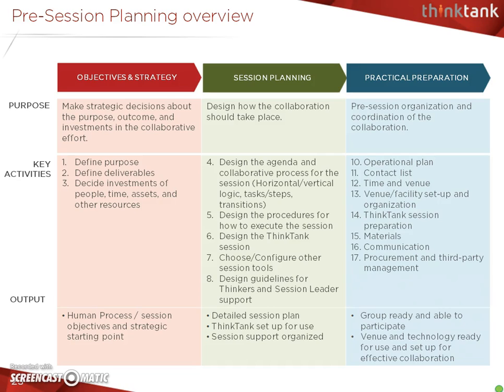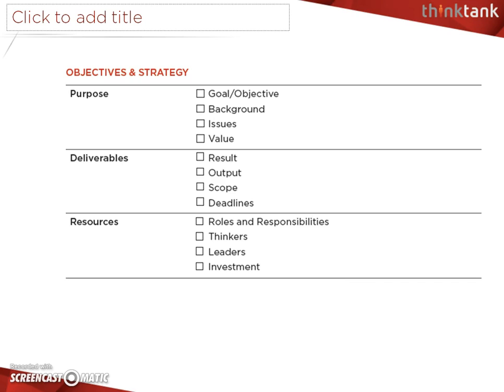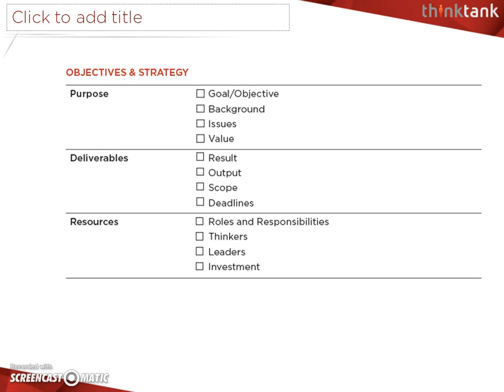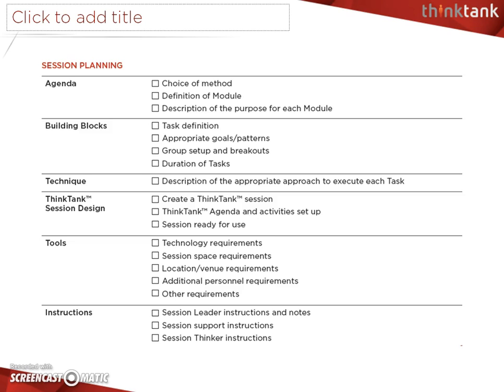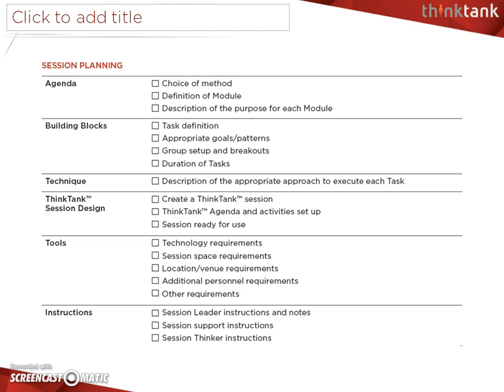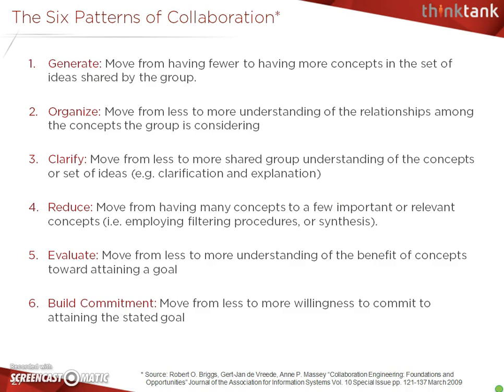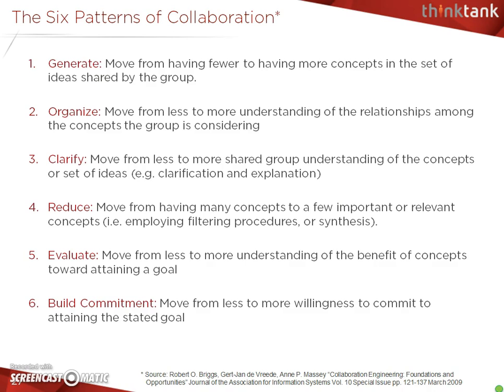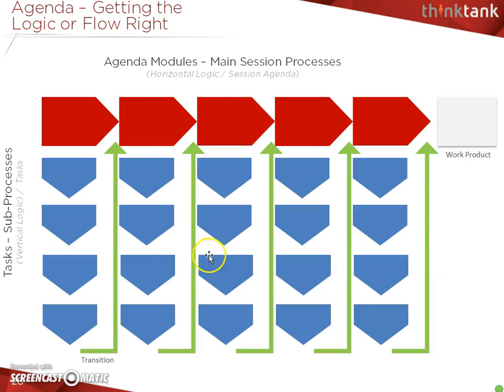3 1a Building a collaborative agenda